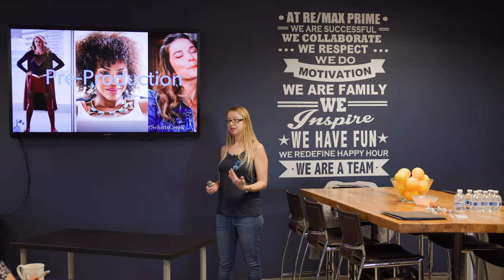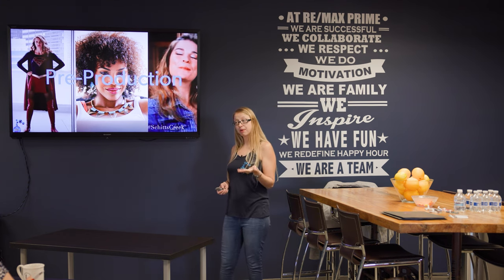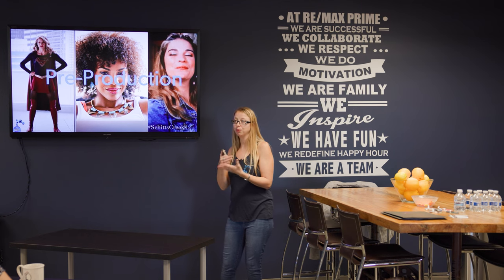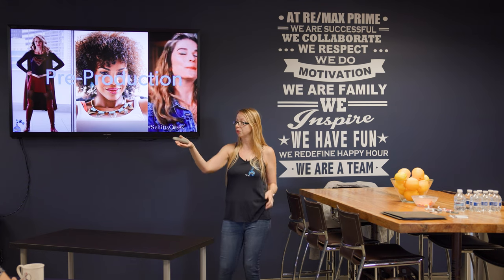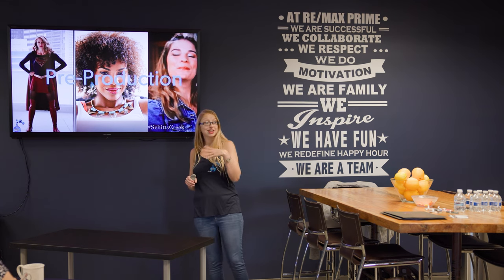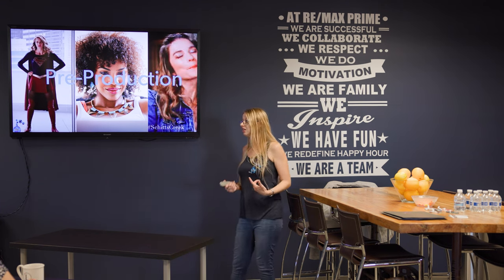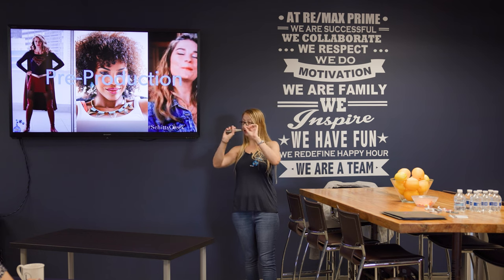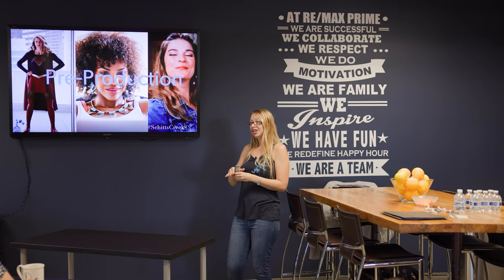How to have Better Eye Contact with the Lens, Use A Teleprompter with 50/50 Mirror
Wondering how to have better eye contact with the lens when you're recording videos? Use a teleprompter with a 50/50 mirror. Purchase one today

When you're recording videos you want to come off as professional minimizing the number of "um" and "ahs" you have, however you also want to make sure you're giving good eye contact. This is why using a teleprompter with a 50/50 mirror is crucial.

A lot of people will ask, "what is a 50/50 mirror"?

The easiest way to explain it is to think about an interrogation scene. The perpetrator is in the room with a cop or two while other cops are looking through glass to see what's happening. The cops can see into the room, however the perp can't see out of the room. That is a 50/50 mirror.

When using a 50/50 mirror the words will scroll right over the lens however the lens will not catch the words, only your perfect eye contact.
Some people will try to place a script slightly above, below or to the side of the camera and that simply does not work. No matter where you place it, unless it's right over the lens you're not going to have perfect eye contact.